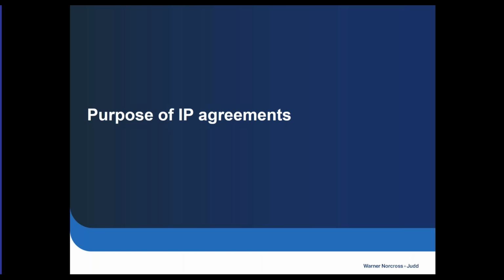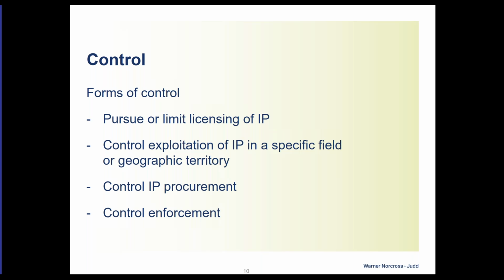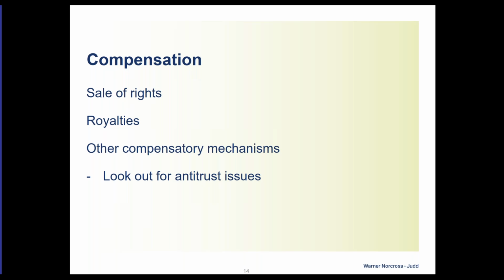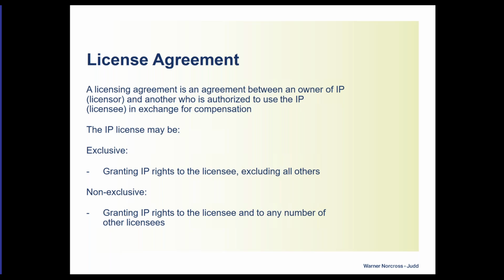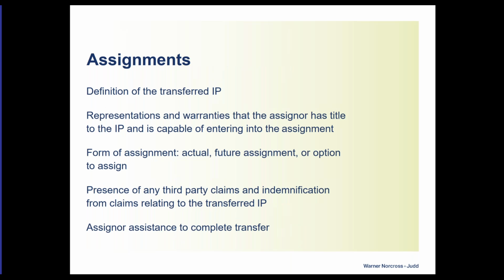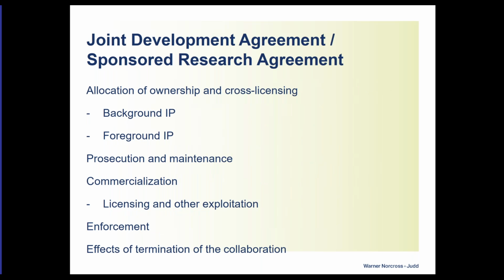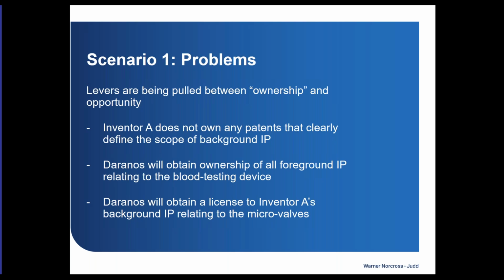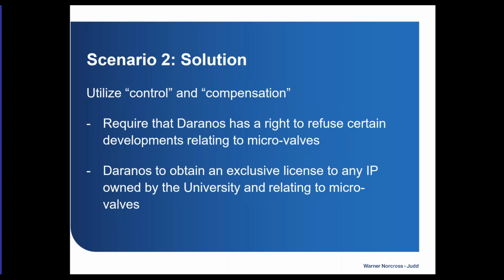MichBio U Introduction to Intellectual Property Agreements and Licensing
Introduction to IP and Licensing for bio-industry companies presented by Warner, Norcross & Judd